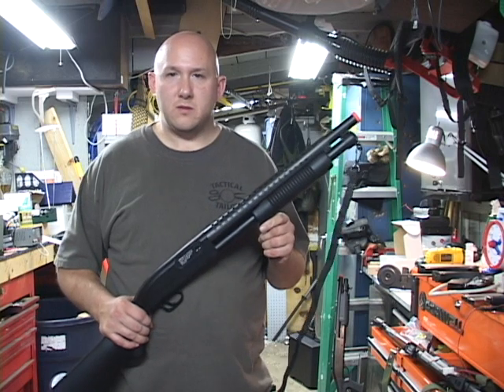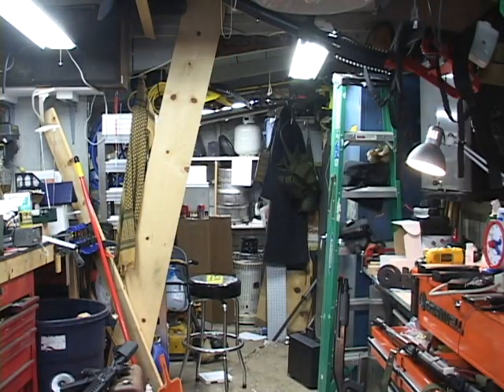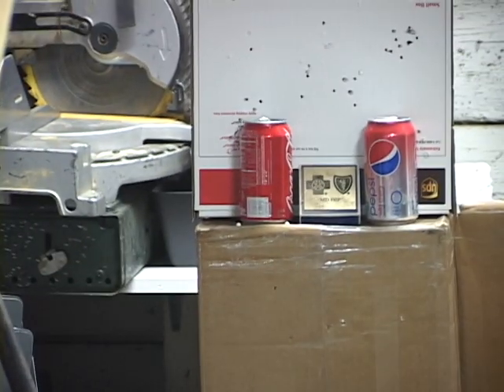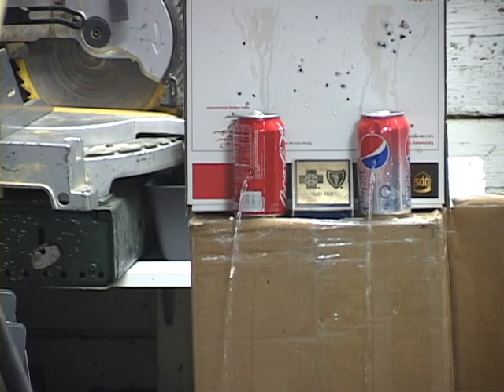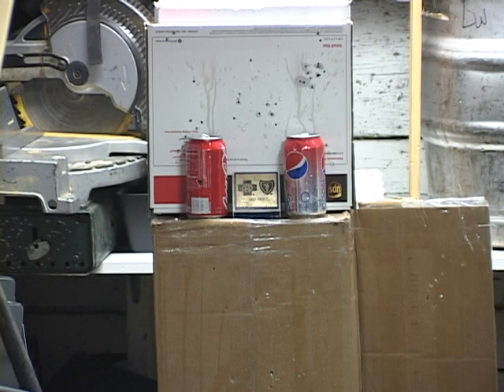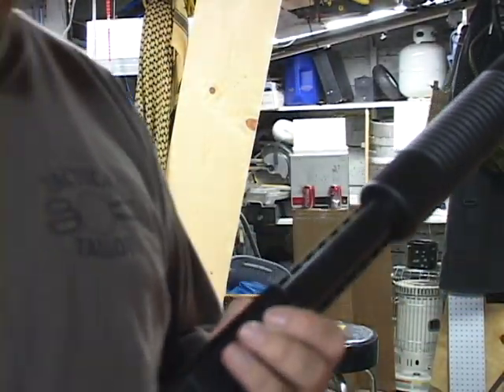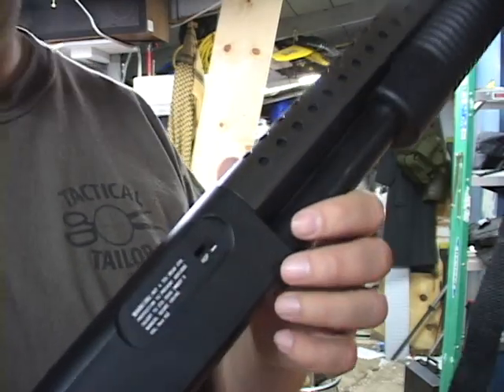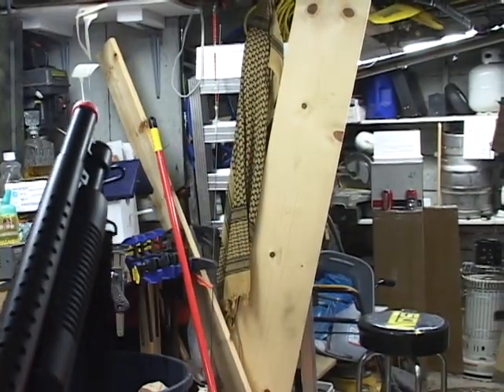DE M58A Shotgun Review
I got this gun for around $30 bones form Evike a really great buy for its quality. One of the better Double Eagle guns out there. .